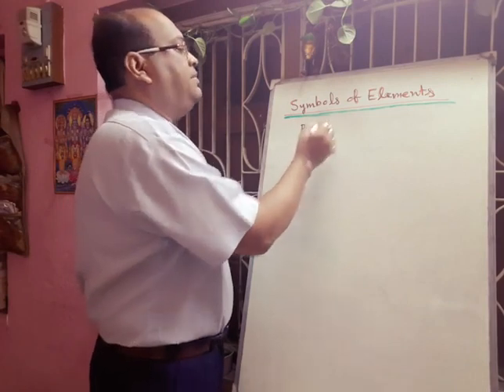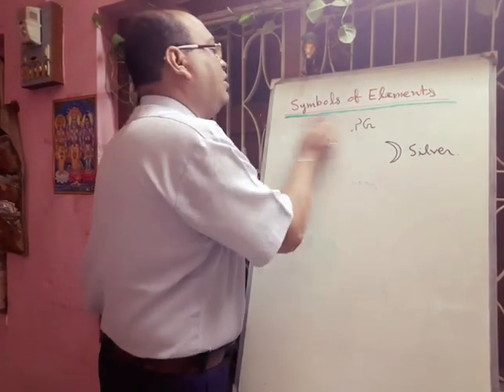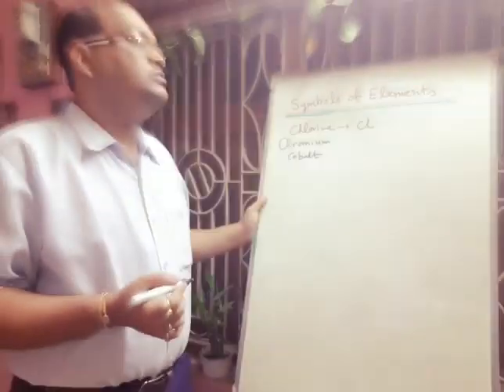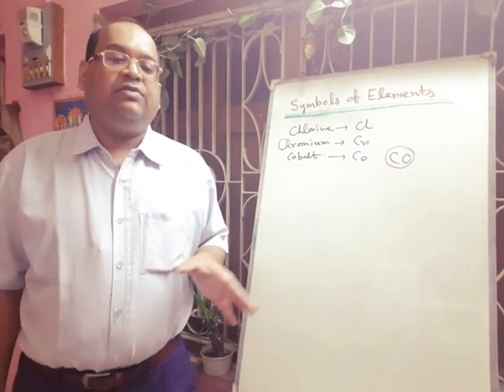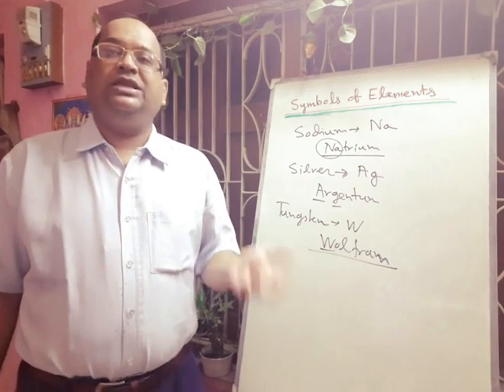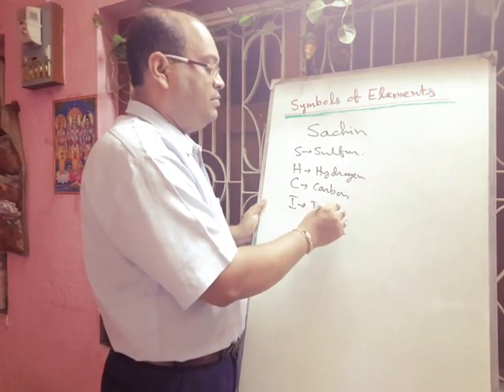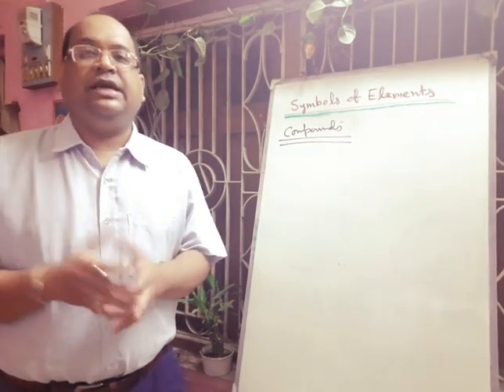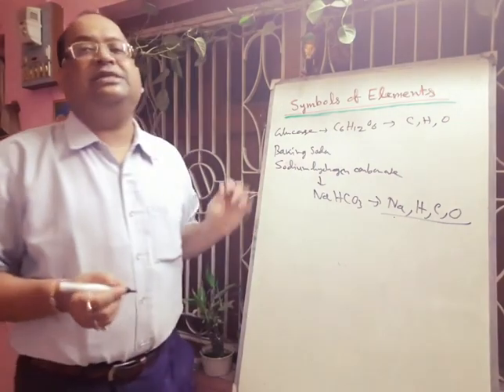ICSE CLASS VII Chemistry ( Symbols of elements and compounds - 2 )